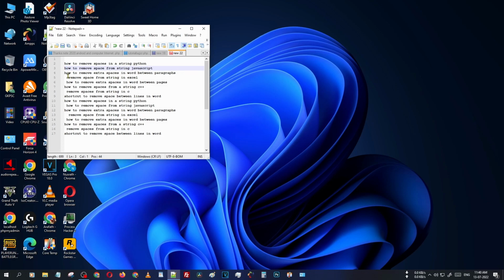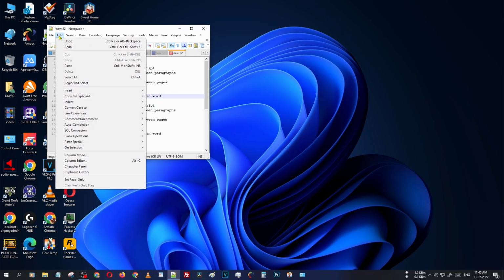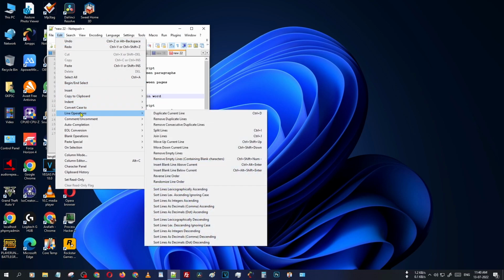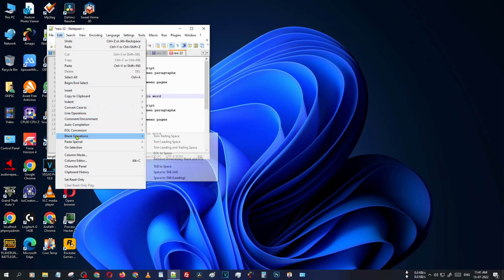How To Remove Spaces Align Lines Correctly In Notepad ++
Hello friends,
This is a video tutorial of  How To Remove Spaces Align Lines Correctly In Notepad ++.

Shortcut: Or Menu Guide :

Included contents in this video:
1.Remove empty lines and spaces in Notepad++

2.How do I remove line spacing in Notepad++

3.How do you align spaces in Notepad++

4.How do I change the alignment in Notepad++

5.How do you remove indentations from Notepad++

6.How do I automatically trim trailing whitespace

7.In Notepad++, how do I split long lines in several rows?

8.How can I configure Notepad++ to indent spaces

9.Auto-indent with the same spaces

10.How do you align lines in Notepad ++

11.How to enable tab indent space align

12.Misalignment of text when Notepad++

Related Search Videos Upload in This Channel:

Shortcut To Remove Spaces In Notepad++

Notepad++ Alignment Shortcut

Notepad++ Replace Space With Comma

How To Align Text In Notepad Shortcut

How To Remove Tab Space In Notepad++

How To Add Space In Notepad++

How To Align Text In Notepad++

How To Left Align Text In Notepad++